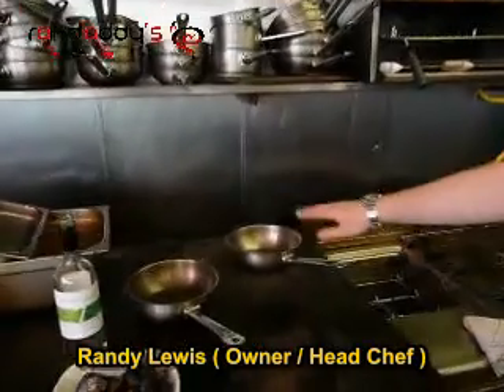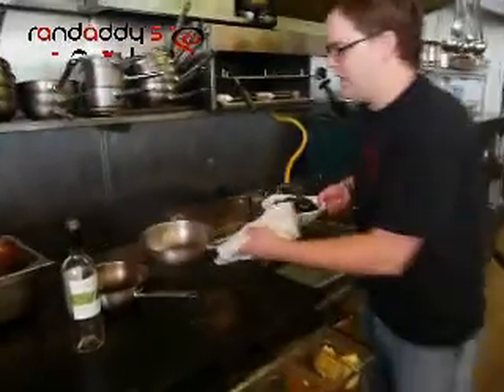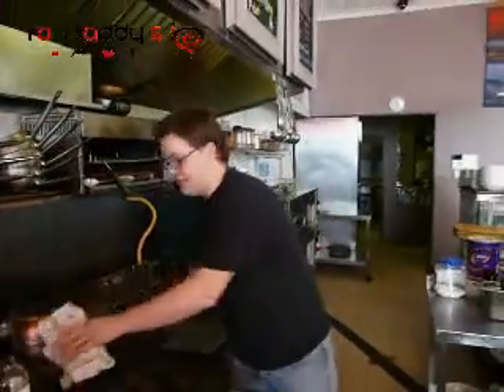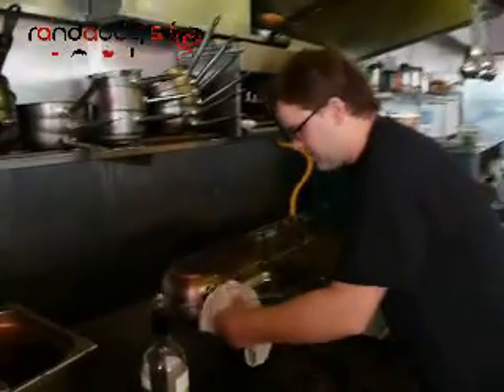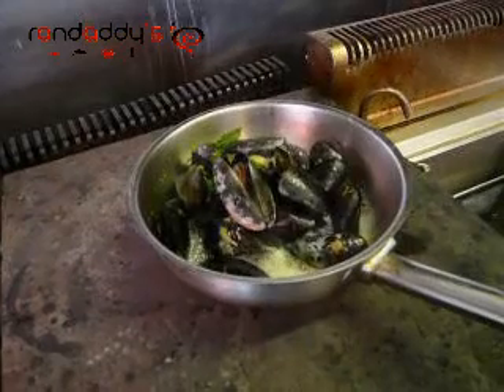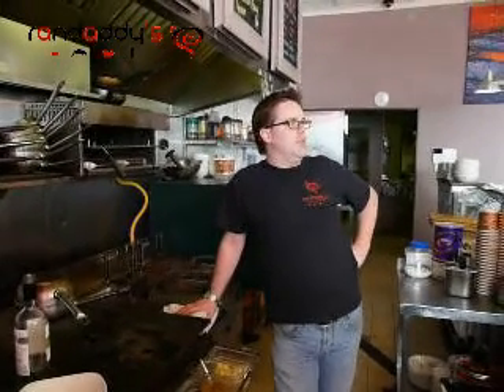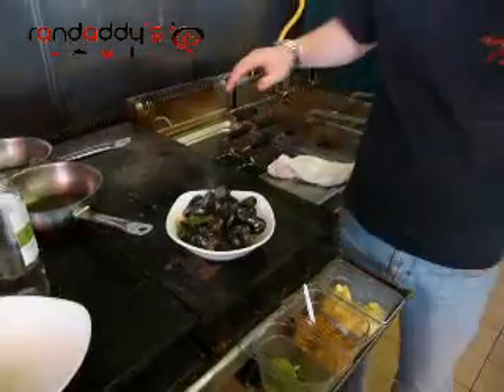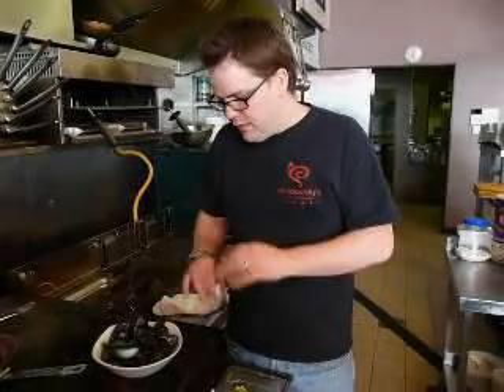Mussels The Movie.avi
Mussels - The Movie from Randaddys Cafe & Restaurant, Lahinch, Co. Clare, Ireland